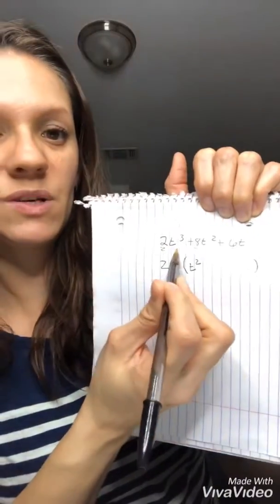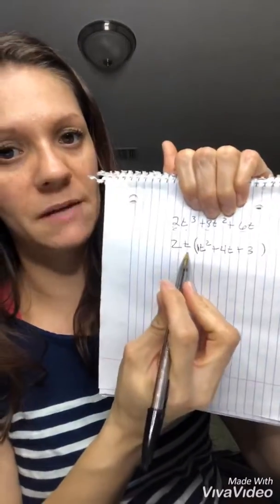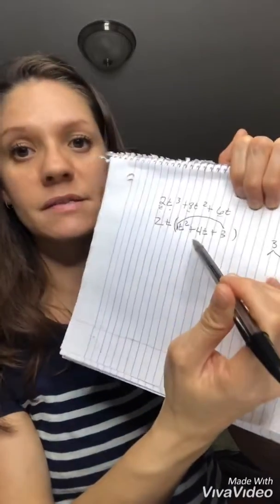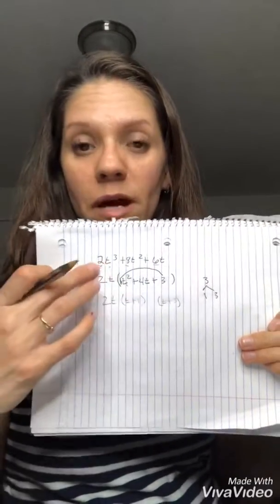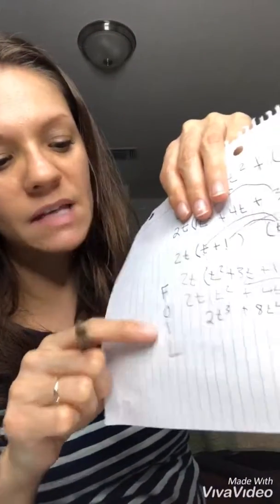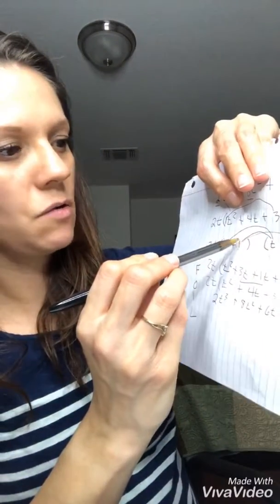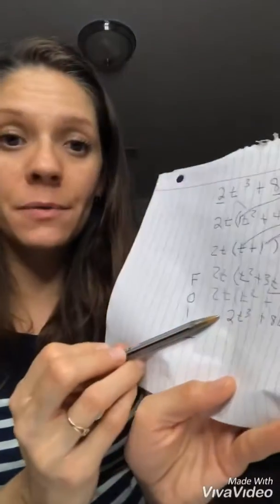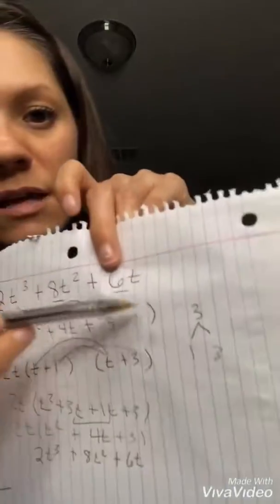GCF and Factoring a Trinomial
This is an assignment for my Math 114 class